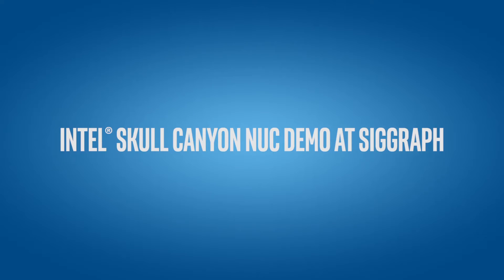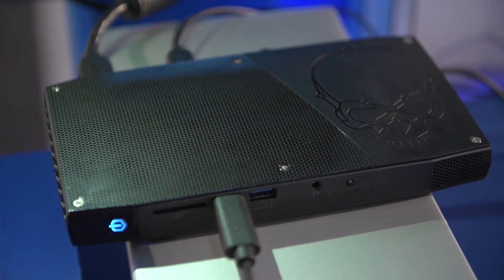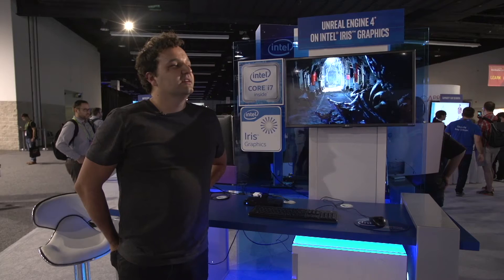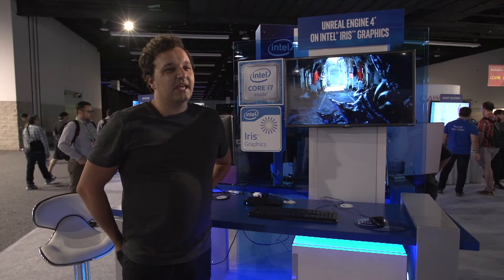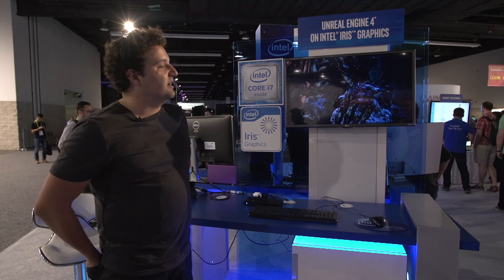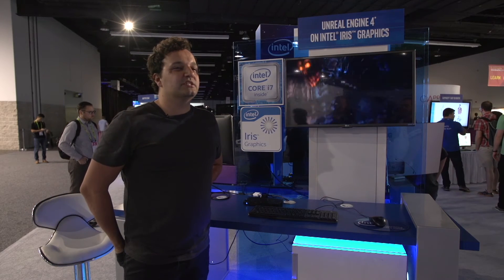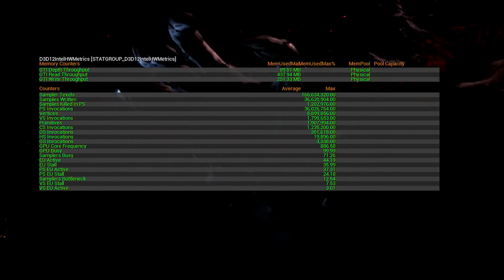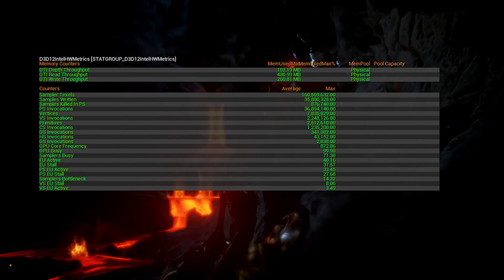Intel® Skull Canyon NUC Demo at SIGGRAPH | Intel Software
Check out this overview of the Intel® Skull Canyon NUC from SIGGRAPH!